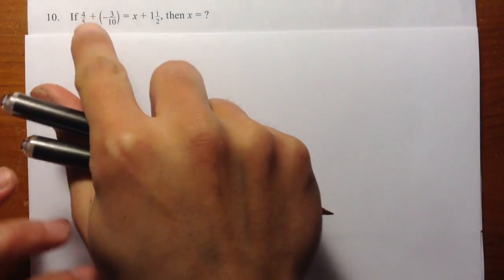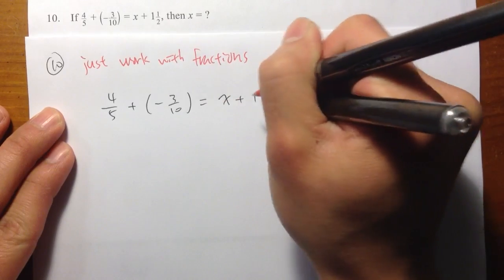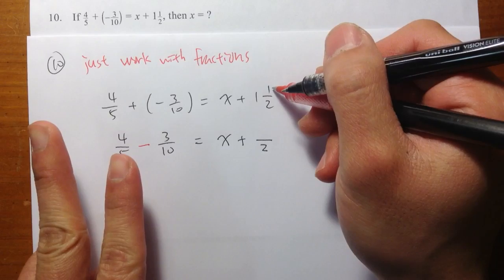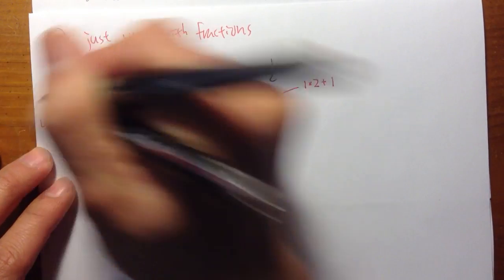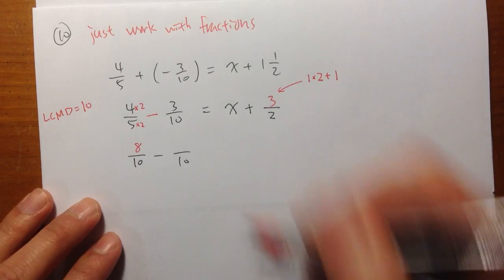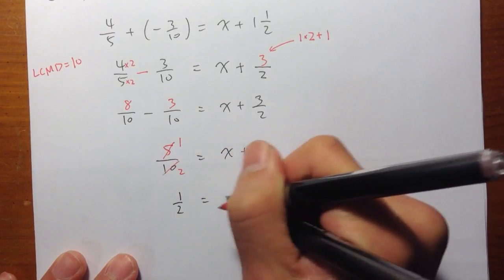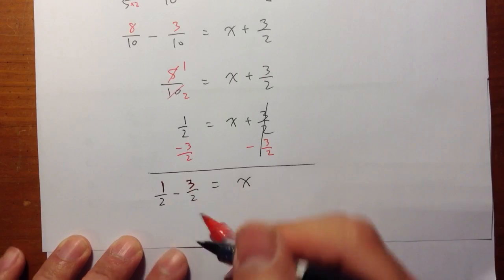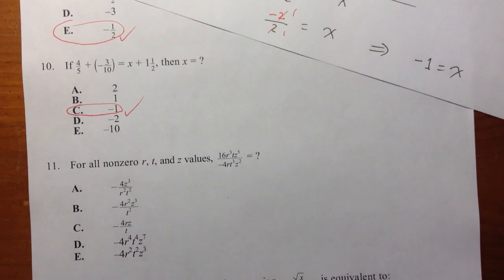[COMPASS] (Q10.) "2nd way" Algebra, official practice problems